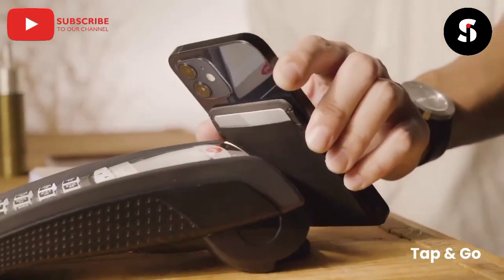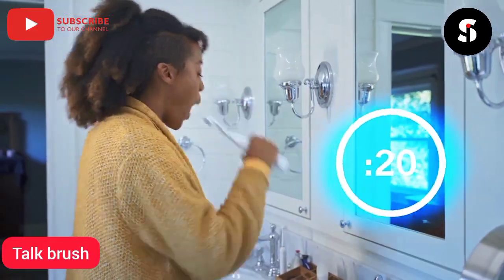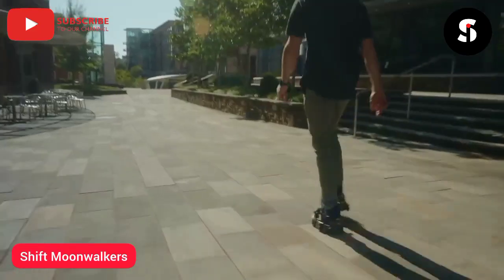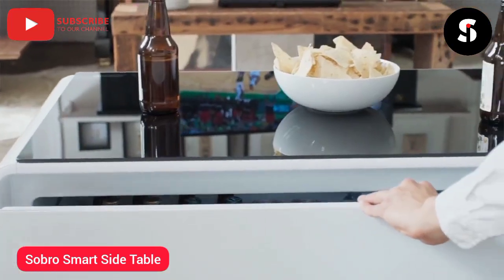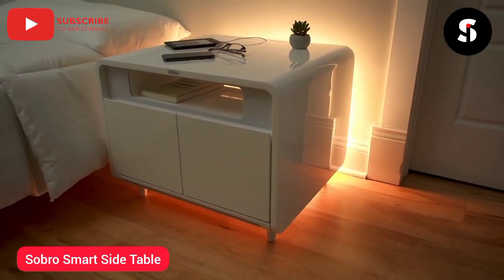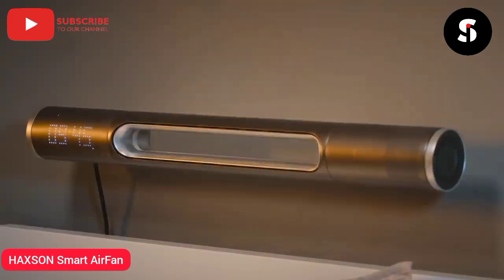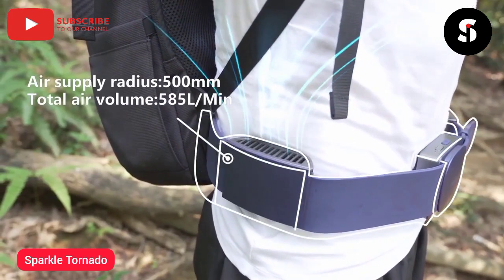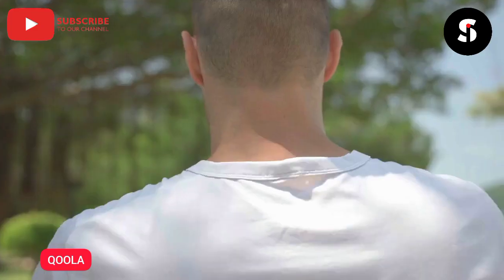10 cool gadgets available on amazon | cool gadgets on amazon under 500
0:00 Introduction
0:43 Talo smart brush
2:12 smart insoles
3:19 Shift Moonwalkers
5:02 Sobro Smart Side Table
7:10 smart wallets
8:01 HAXSON Smart AirFan
9:16 Breezenova
10:32 Sparkle Tornado
11:22  QOOLA
12:29 Outro
@Future Tech  @Future Tech Short  @Eco Gadgets  @Smart Home Gadgets  @Innovative Home Gadgets  @Techjoint @youfact tech